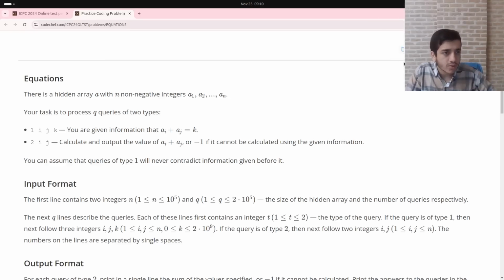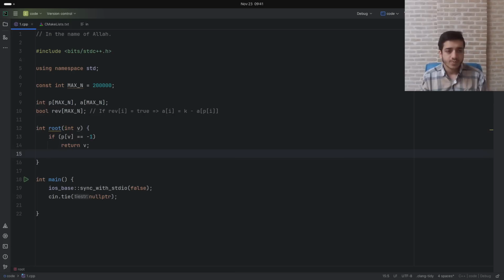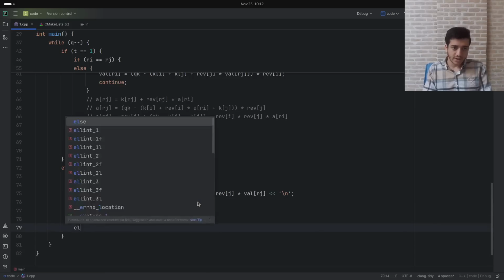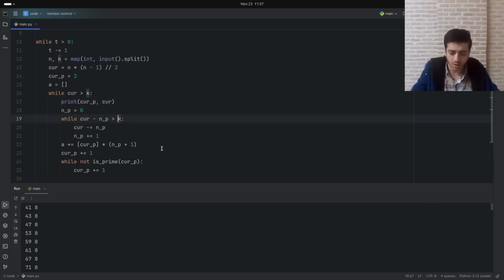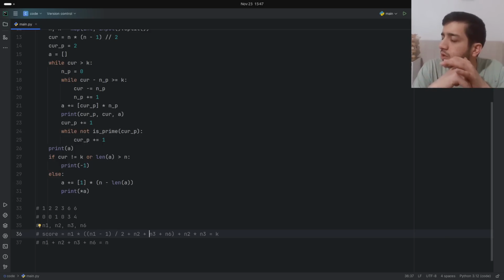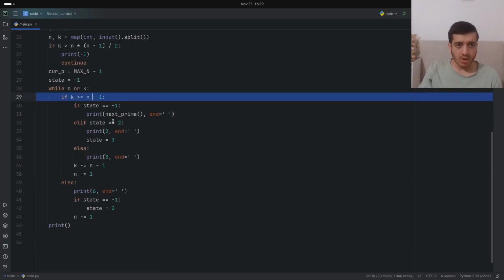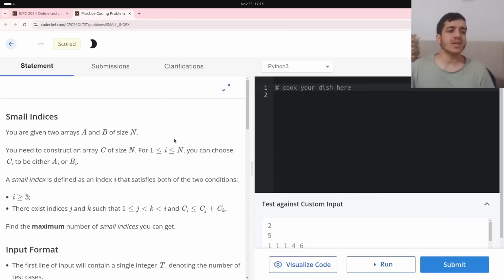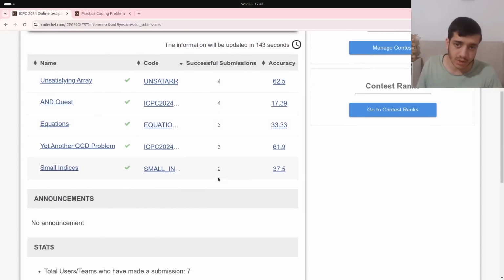ICPC India Prelims 2024 Solutions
In this video, Arpa (Algoritmi Academy admin) solves the problems from the ICPC India Prelims 2024 contest live. Watch as Arpa tackles the problem set from scratch, explaining the thought process, debugging steps, and implementing solutions in real-time.

This is a raw, unedited problem-solving session where you can see exactly how an experienced competitive programmer approaches new problems during a contest, including how to recover from "Wrong Answer" verdicts and fix logic errors.

Problems covered in this session:
- "Equations": Solving a tricky DSU (Disjoint Set Union) problem involving graph cycles and component values.
- "Counting Coprime Pairs": A constructive problem requiring efficient prime handling and array construction.
- "Triplets": A grid/token logic problem solved with greedy observation.
- "Bitwise AND": Constructing subsets to match a specific Bitwise AND target.
- "Small Indices": A constructive problem involving triangle inequalities, solved using recursion/backtracking.

Key takeaways:
- Real-time debugging and logic correction.
- Deep dive into Disjoint Set Union (DSU) with path compression and value tracking.
- handling constructive algorithms and edge cases.
- Recursion and backtracking strategies for complex constraints.

⏰ Timecodes ⏰
0:00 - Q1: Equations
1:14:58 - Q2: Yet Another GCD Problem
2:46:19 - Q3: Unsatisfying Array
2:59:34 - Q4: AND Quest
3:05:10 - Q5: Small Indices